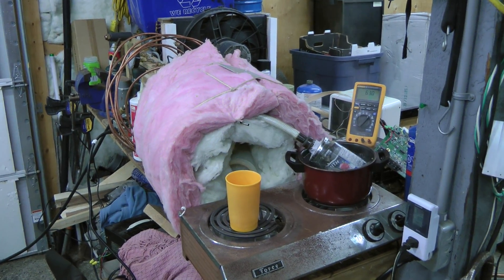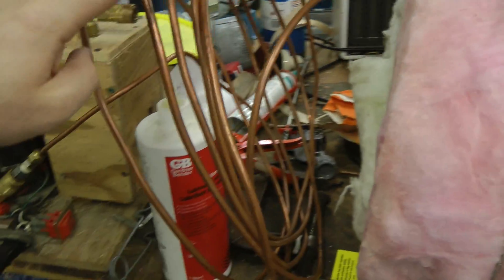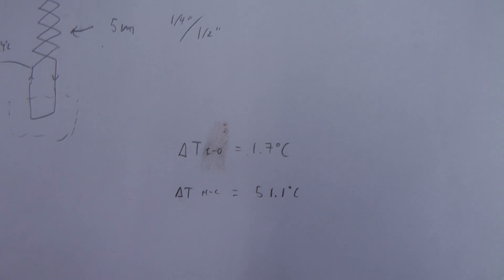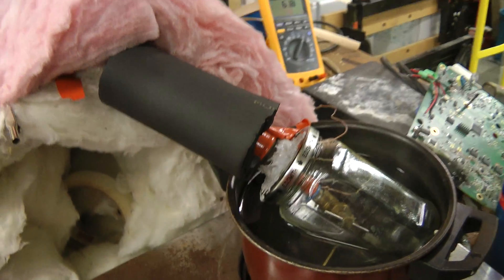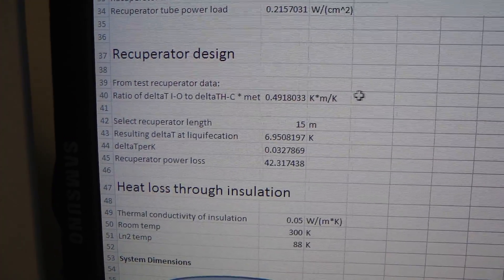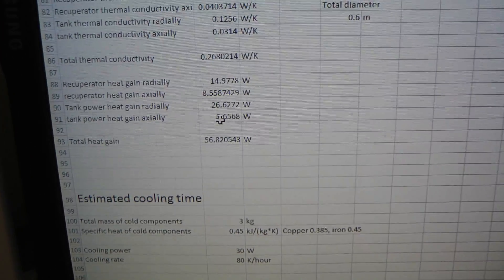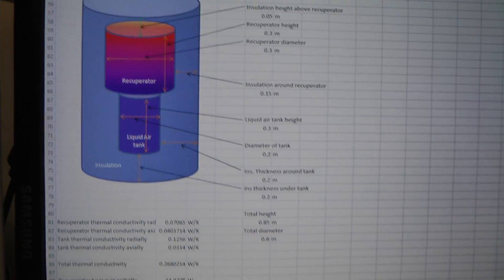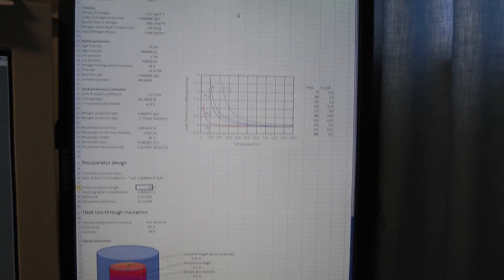Hampson-Linde air liquefier - Part 3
Measurements on the test recuperator to determine the required length, and a Hampson-Linde design spreadsheet.